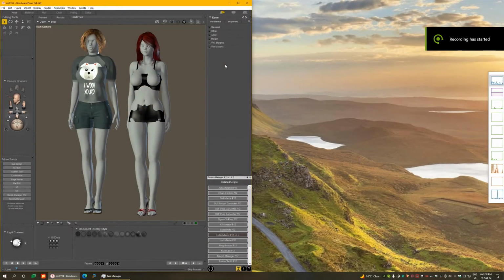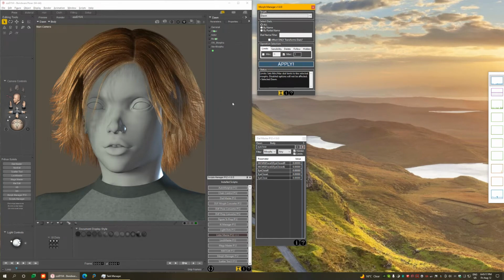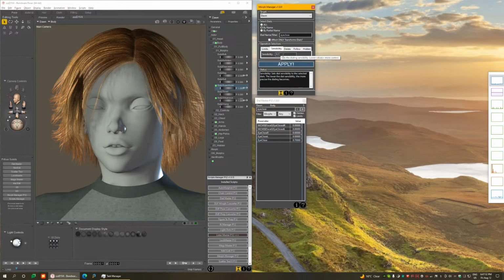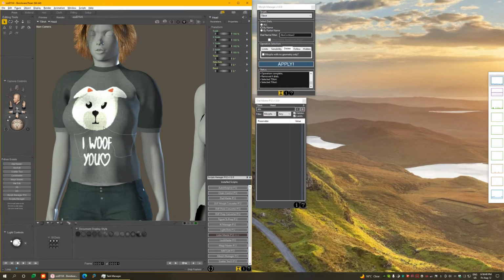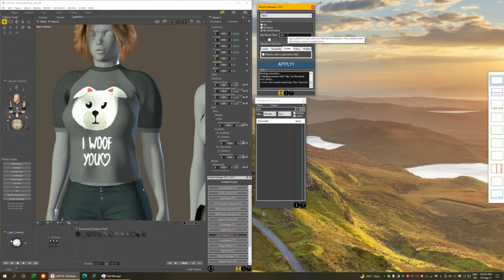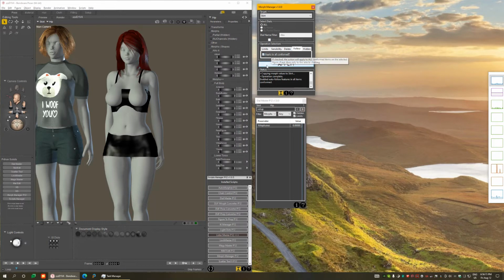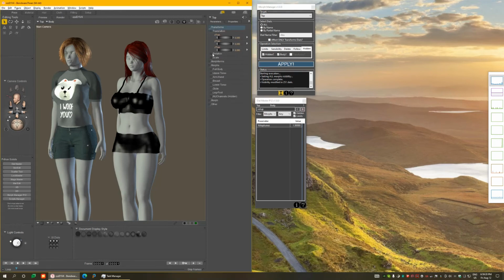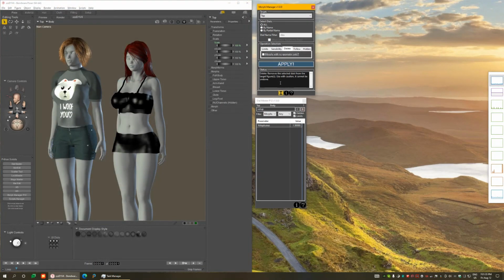Morph Manager P12 Demonstration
This is a Python script for Poser 12. Requires Poser 12.0.757 or later.

Morph Manager automates changing morph dial settings across an entire figure, conforming hair or clothing with 1-click. It can fix incorrect conforming configuration on items when they don't auto-follow the figure morph dials, mass delete or show/hide dials across the entire item, and more!

The default behavior is to affect all morph dials, but you have options to select a specific one by name, or a number of morphs by keyword search.

These are some of the main features:

* Apply global changes to selected dials on figures or conforming items!
* Use keyword searches to quickly select dials by full or partial name.
* Change morph dial limits across the entire figure with 1-click.
* Change morph dial sensibility across the entire figure with 1-click.
* Delete all, or selected morphs from a figure or conforming item with 1-click.
* Cleanup morphs from groups with no geometry with 1-click.
* 1-click fixing conforming items that don't follow figure morphs!
* 1-click show/hide dials across the entire figure or clothing.
* Toggle between show/hide only morphs or only transforms dials.
* Detects Poser scene changes to keep the tool in sync.
* Informative tooltips and Status box to provide extra information.
* Fully illustrated built-in PDF manual (launch it from the script!).
* Ability to disable auto-docking.
* Smart dockable panel integrates seamlessly with Poser.